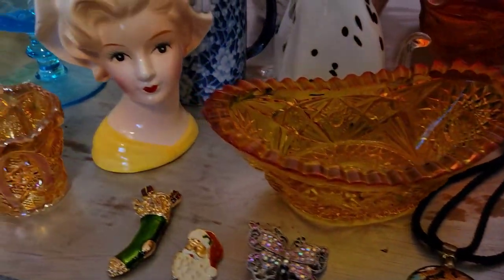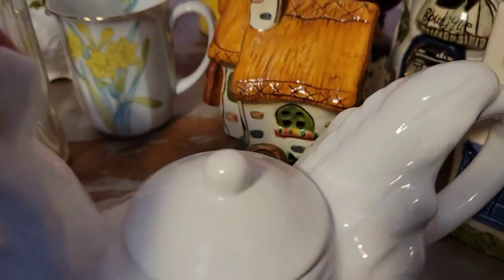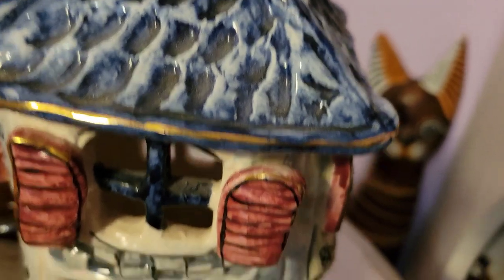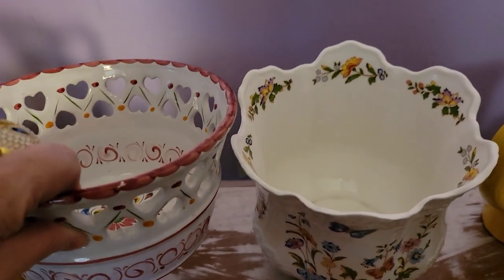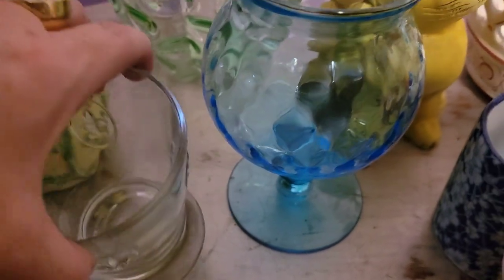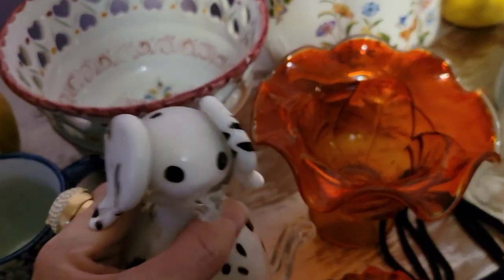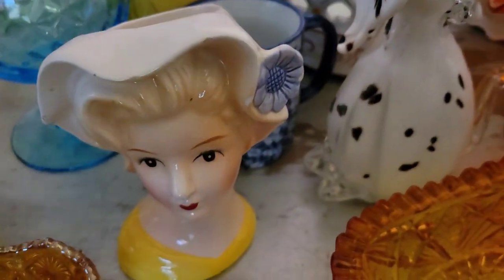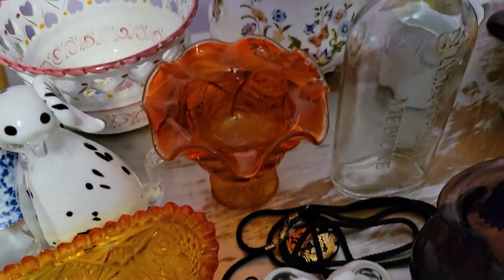My First Lady Head Vase ! Did I Make A Mistake?! Sourcing For Different Items Is Fun !